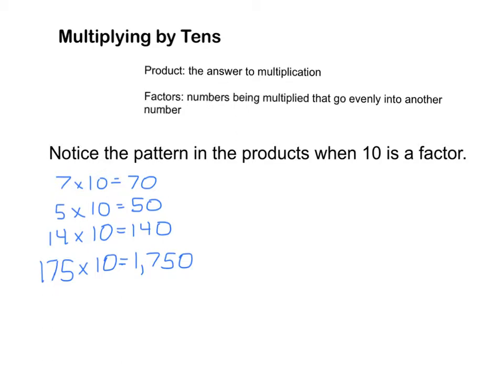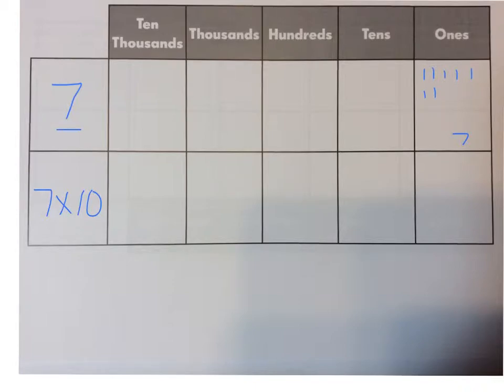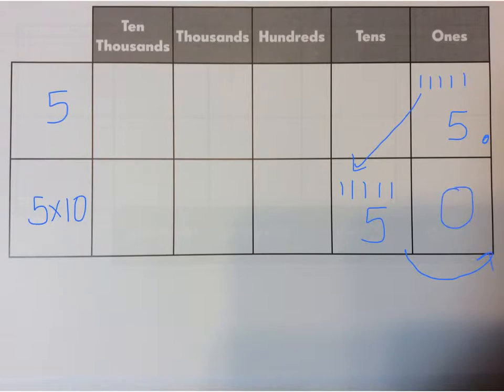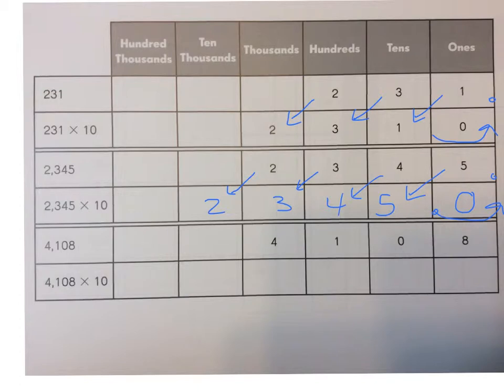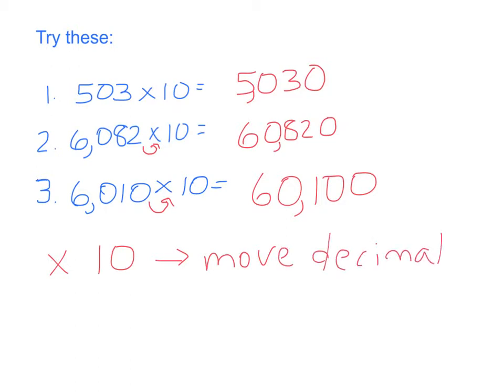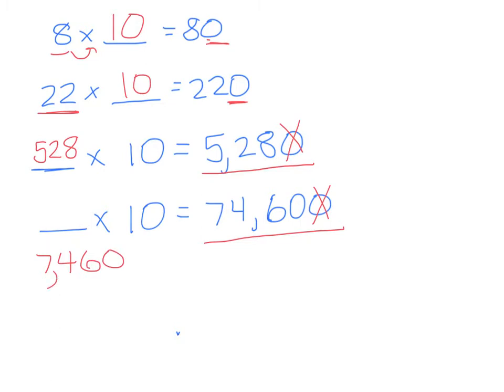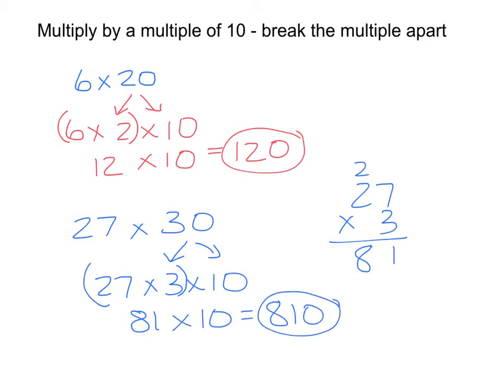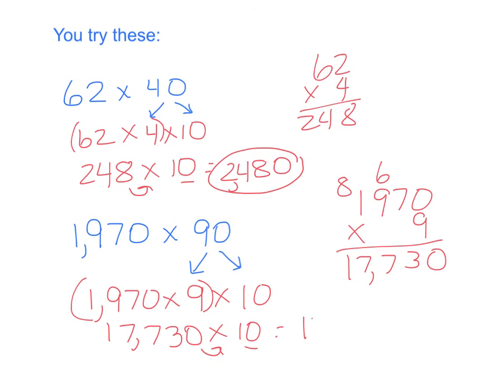Multiply by 10